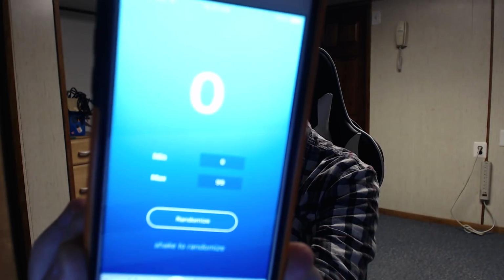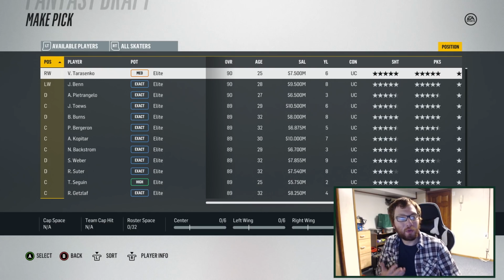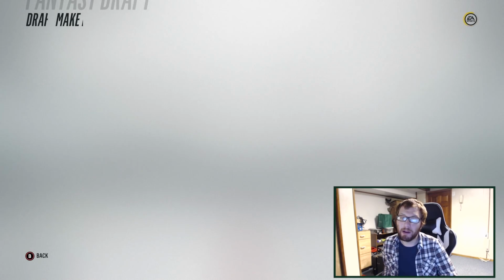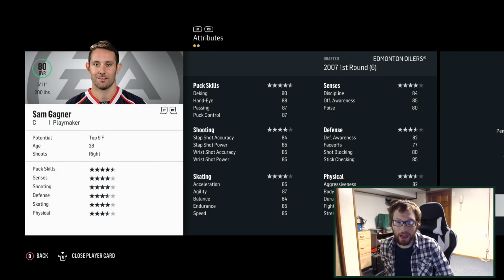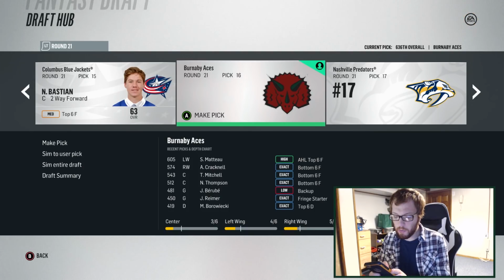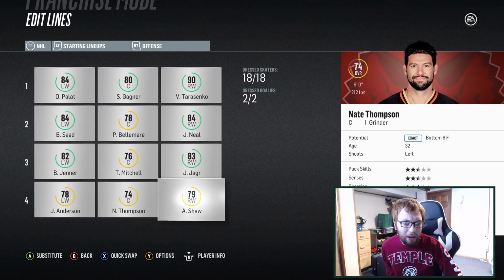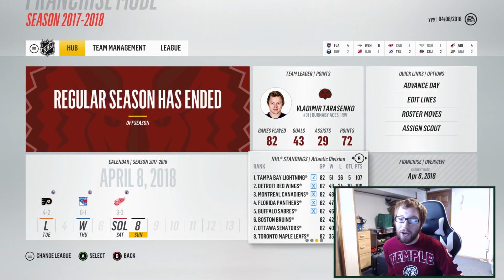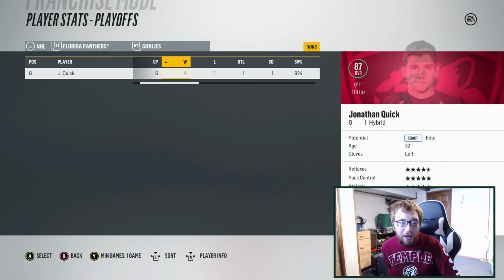RANDOM JERSEY NUMBER FANTASY DRAFT # 2 | NHL 18 Franchise Mode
LETS GET 100 LIKES PER VIDEO IF WE CAN!

Today, I will be drafting a team in NHL 18 Franchise Mode and picking players who's jersey numbers randomly are picked on my phone. Can this team win the Cup?